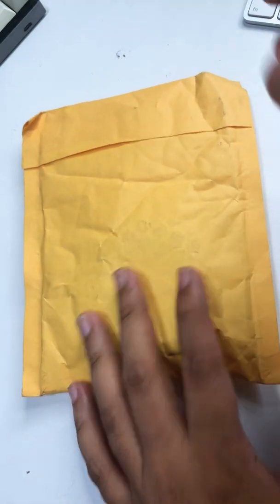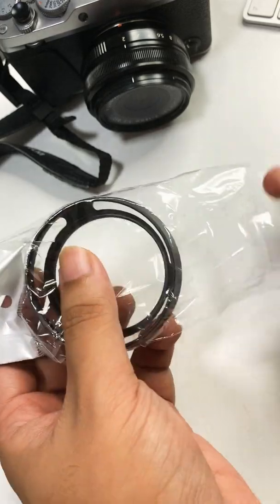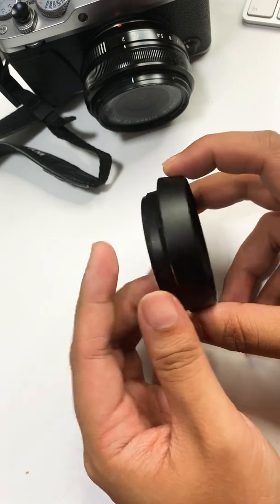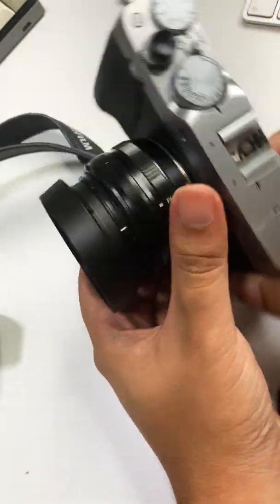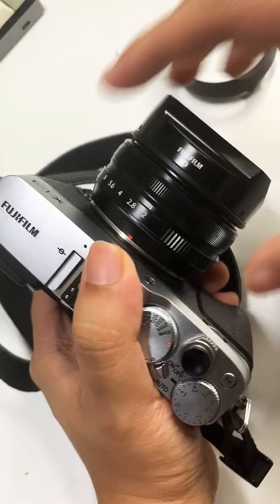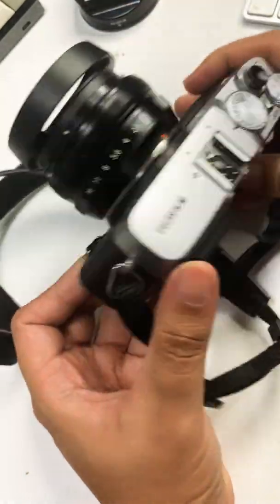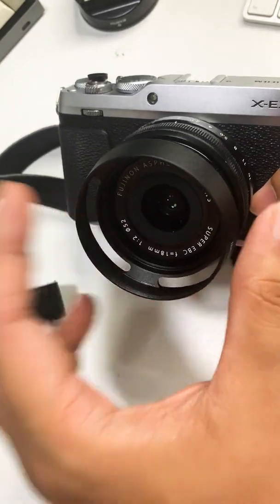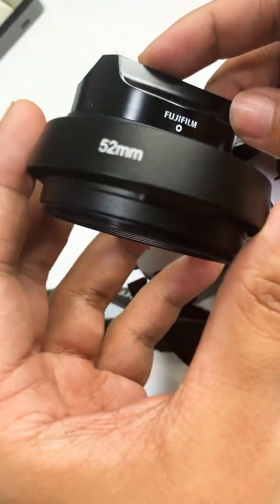$5 LEICA LOOK HOOD for Fujifilm 18 F2! - 52mm Vented Hood Quick Unboxing ( Vertical Video )